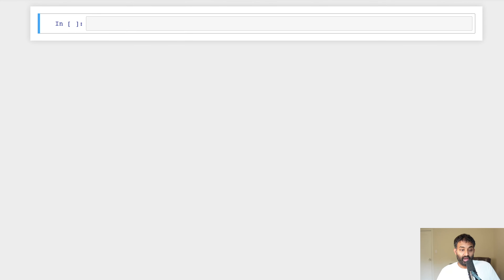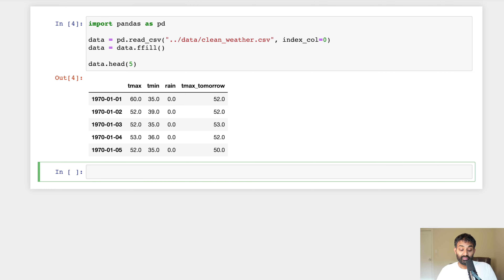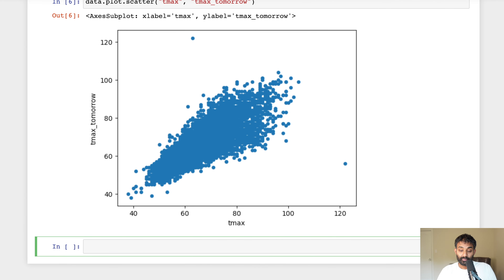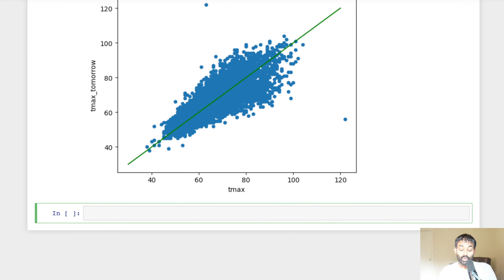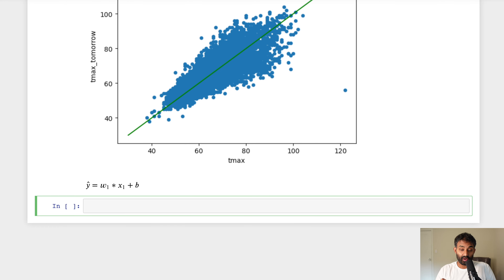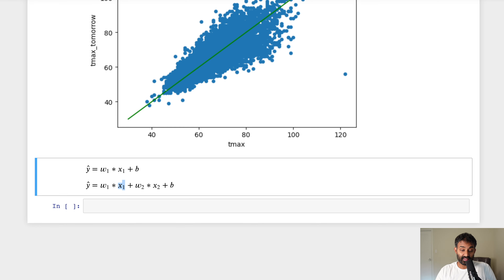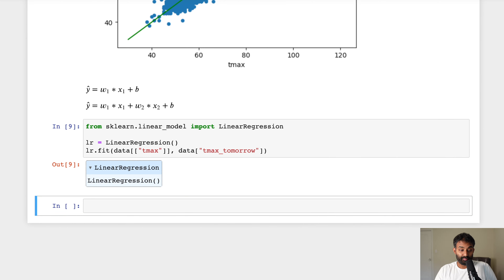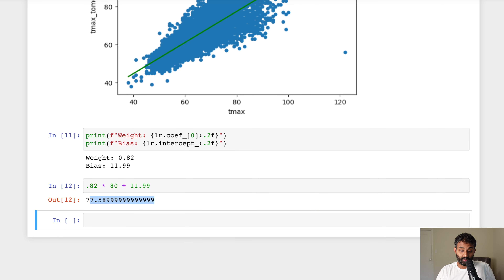Gradient Descent From Scratch In Python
We'll learn about gradient descent, a technique for training neural networks. We'll then implement gradient descent from scratch in Python, so you can understand how it works. We'll implement gradient descent by training a linear regression model to predict the weather. In future videos, we'll build on this to create complex neural networks!

Chapters
0:00 Introduction
01:49 - Linear Regression Intuition
07:53 - Measuring Loss
15:28 - Parameter Updates
16:11 - Gradients And Partial Derivatives
23:29 - Learning Rate
28:35 - Implement Linear Regression
36:09 - Training Loop

This video is part of our new course, Zero to GPT - a guide to building your own GPT model from scratch. By taking this course, you'll learn deep learning skills from the ground up.  Even if you're a complete beginner, you can start with the prerequisites we offer at Dataquest to get you started.

If you're dreaming of building deep learning models, this course is for you.

Best of all, you can access the course for free while it's still in beta!